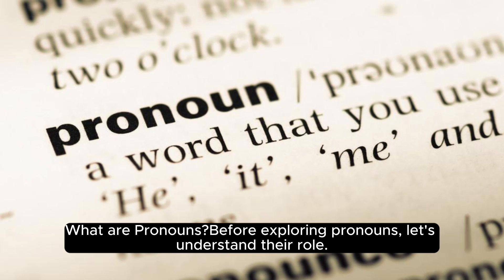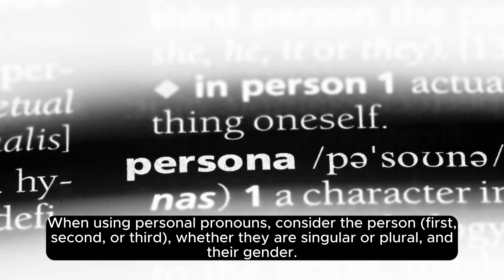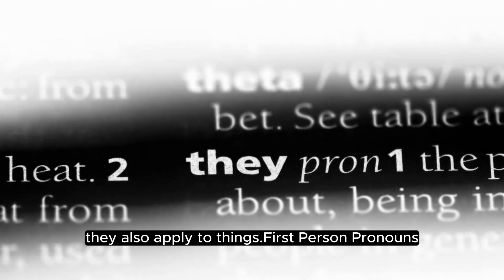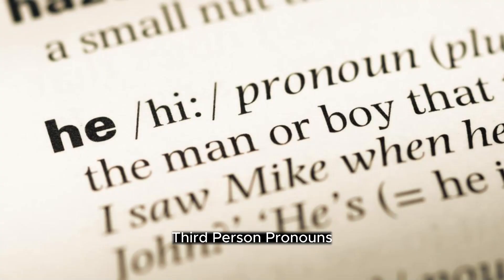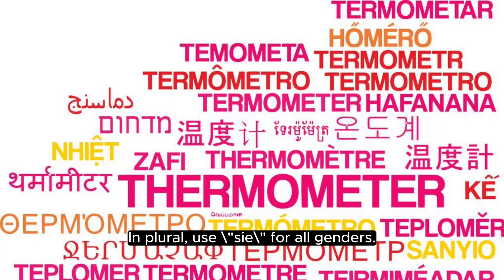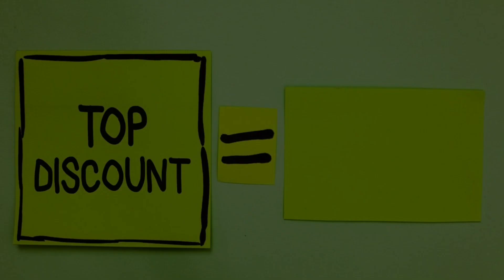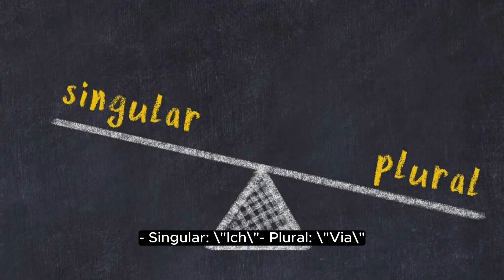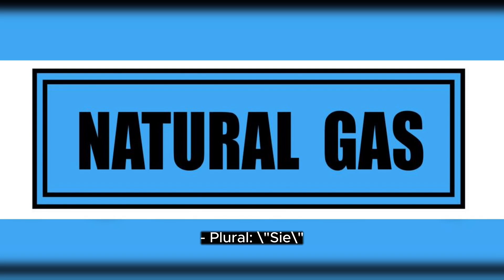German Personal Pronouns in the Nominative Case l 11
Unlock the code to effective communication in German with our latest tutorial: 'German Personal Pronouns in the Nominative Case'! 🤓🇩🇪 Dive into the fundamentals of language structure as we guide you through the correct usage of personal pronouns. Whether you're a beginner or brushing up on the basics, this video is your compass to navigating German conversations with confidence. Watch, learn, and master the art of pronouns! 🎓📚

Let's Learn is an extensive series of instructional/reference books that are intended to present non-intimidating guides for readers new to the various topics covered. we wish The series to be a worldwide success with editions in numerous languages